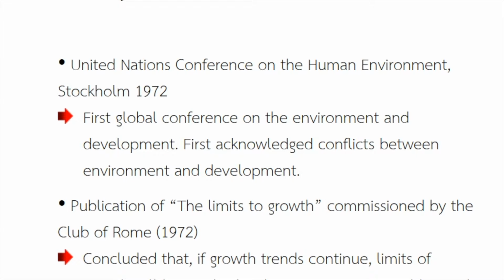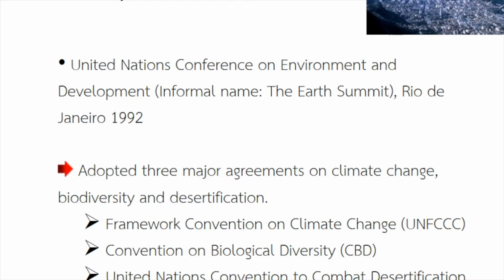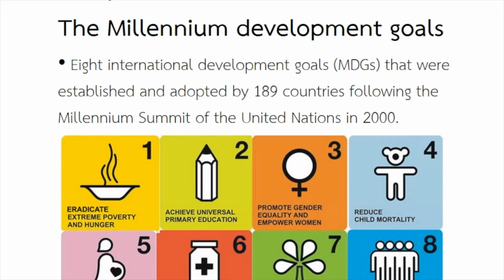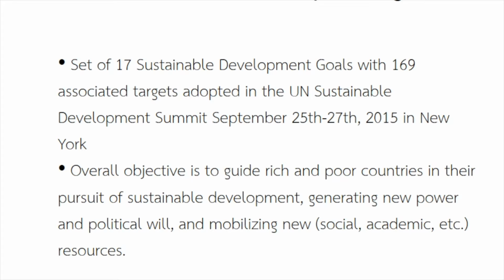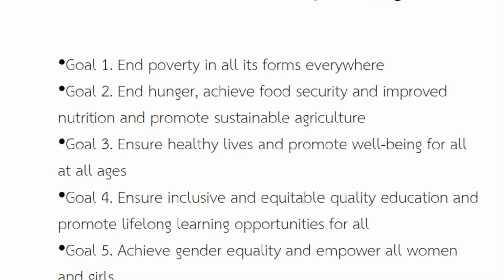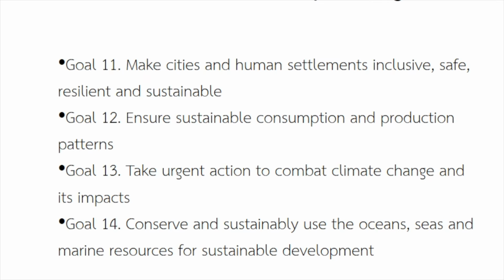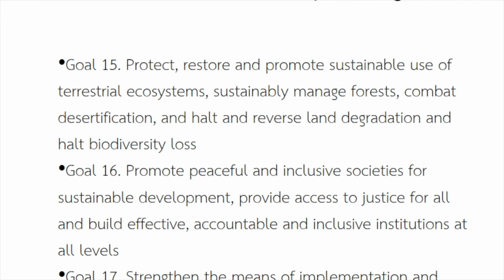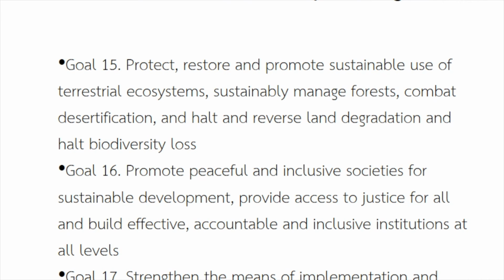PRPR101 Sustainable Development Goal